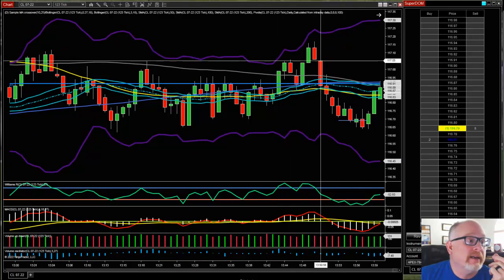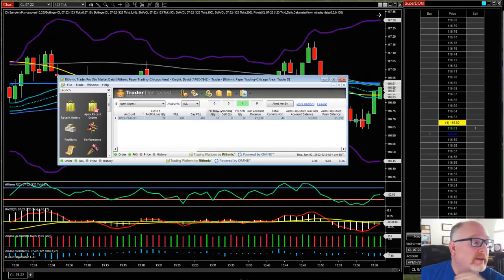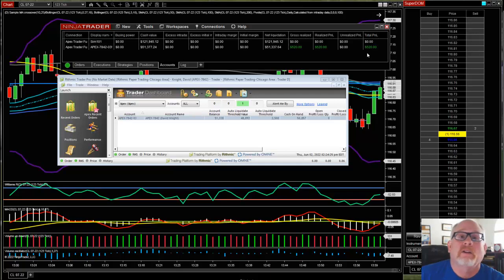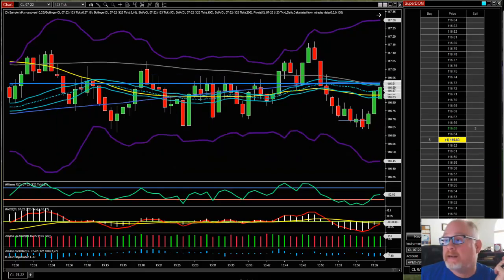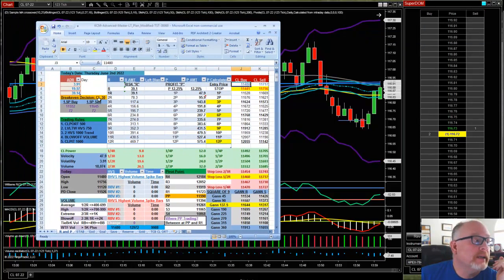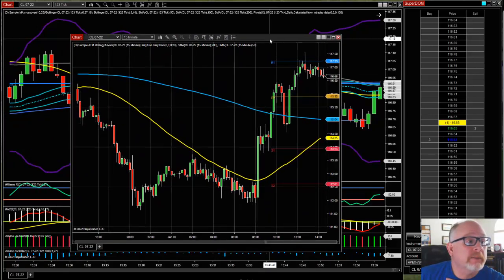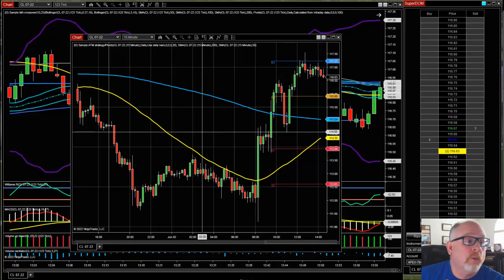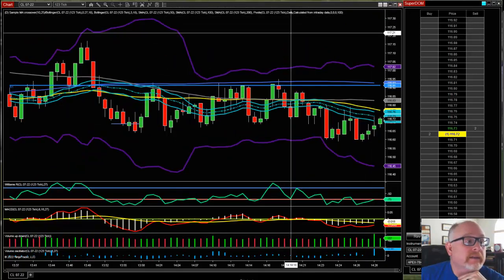Apex EA June 2nd 2022 Plus 52 Ticks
Ninth day trading in APEX evaluation account trying out Ninja Trader with the Super Dom ... still learning inside here, but the preliminary work is done and will try trading every so often as I get use to day trading with a new trading platform called NinjaTrader with Rithmic Data.

Today I am requalifying for the performance account, I have enough profit to make it back once again. One thing to really keep in mind with Apex Trader FUnding is the auto liquidate peak balance trailing amount ... in the 50K you start with 2500 ... but this changes as you make highs in the trading account.

More importantly, when I get above the 53K threshold ... now to do the bob and weave to get to the performance account here at Apex Trader Funding.

KNOW YOUR STOP LOSS ON THE TRADE!!

Dave Knight
TradeCrazeY

P.S. On my way back to the Performance Account at Apex Trader Funding. Do you want 50 percent off on your evaluation account?